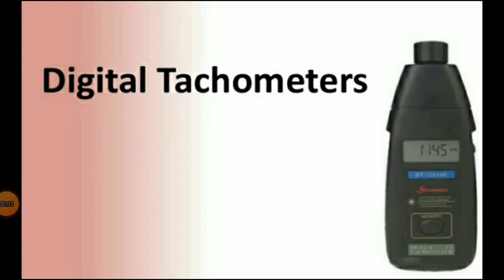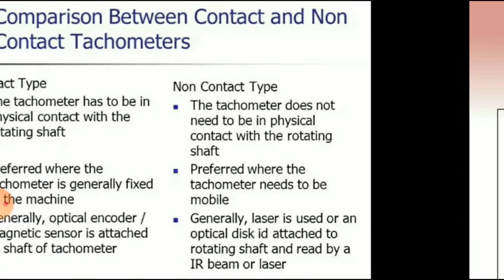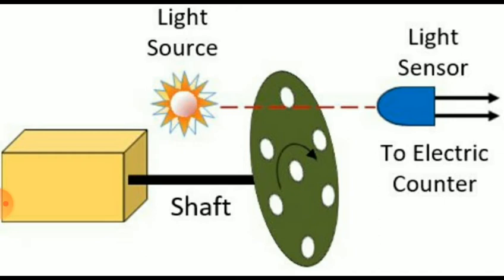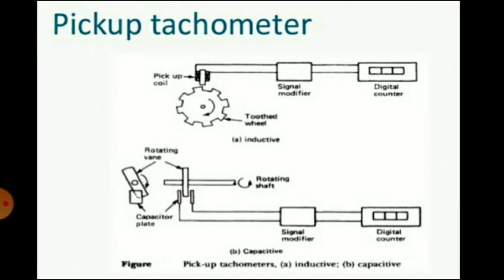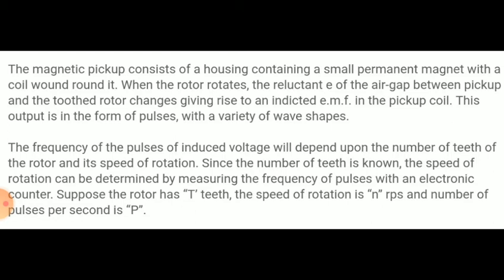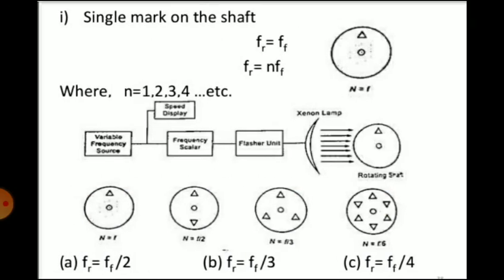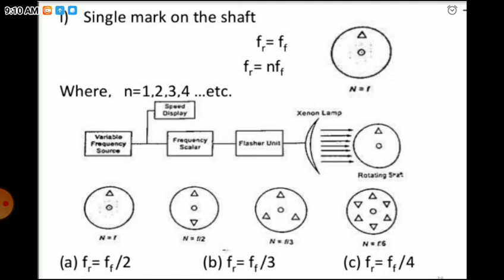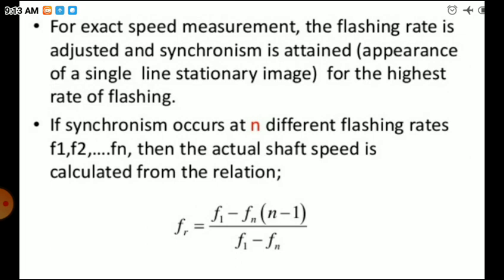Digital Techometers & Stroboscopic methods